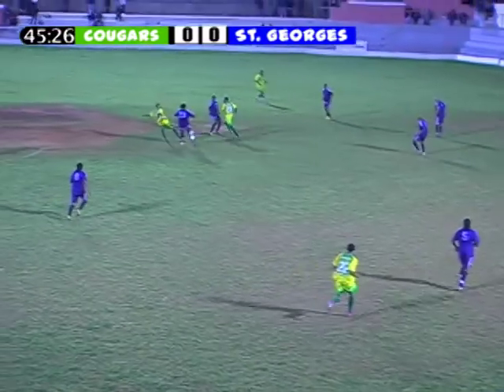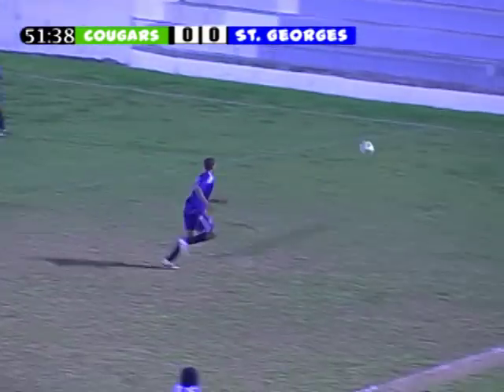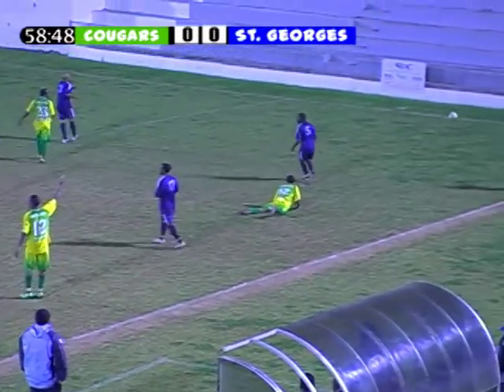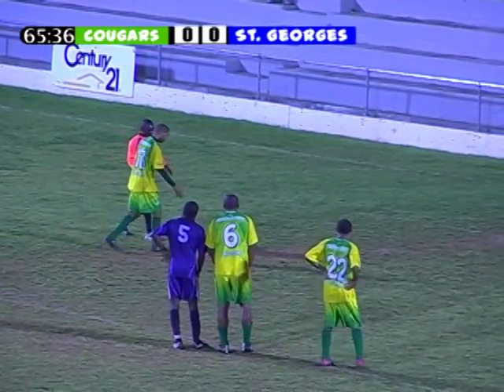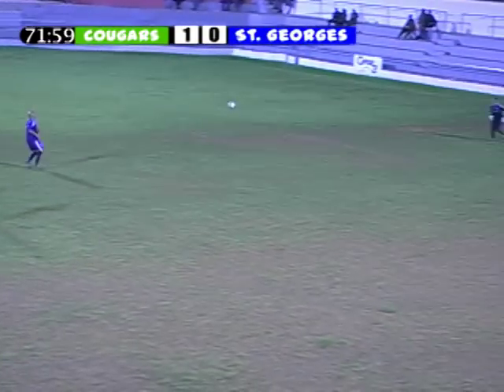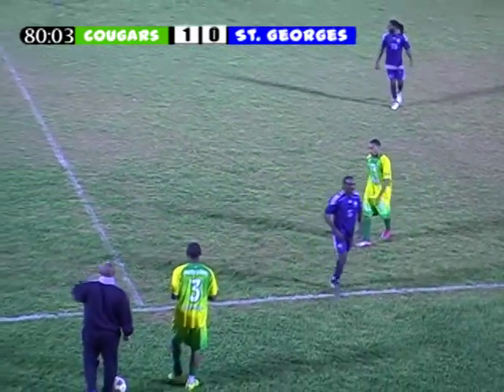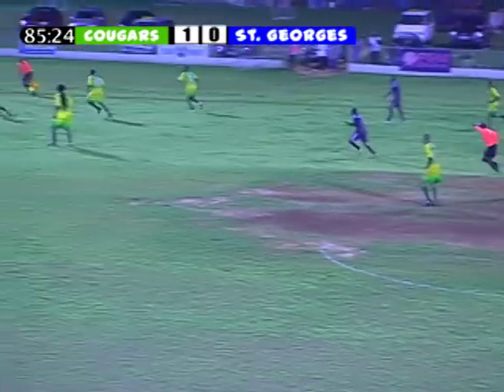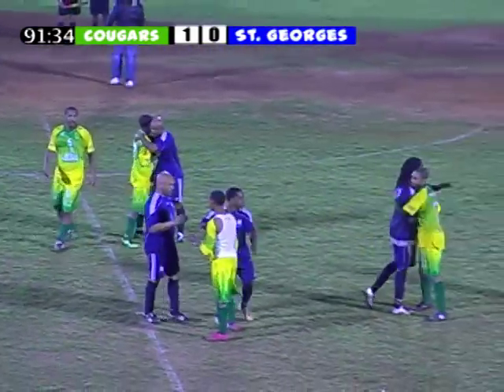Frendship Semi-Final Cougars Vs. St. George's Colts 2nd half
Second half action, Kwame Steede seals the game win with the kiss of death, a penalty kick, that sees Cougars move on to the final of the Friendship Trophy.